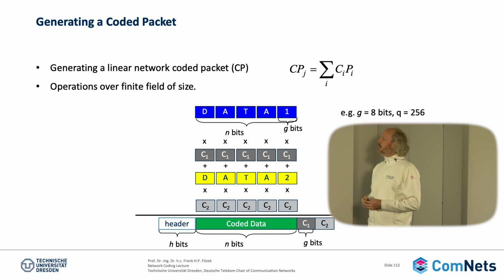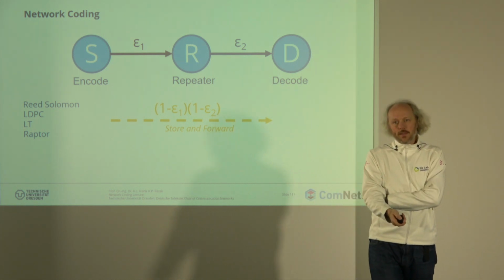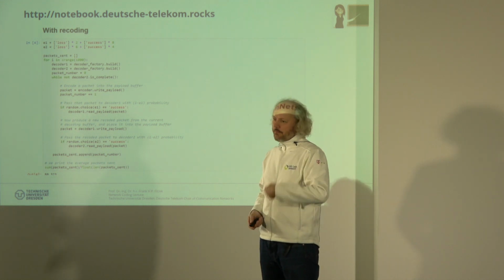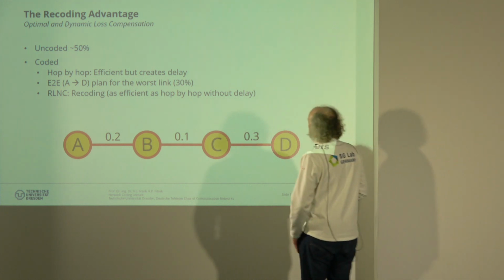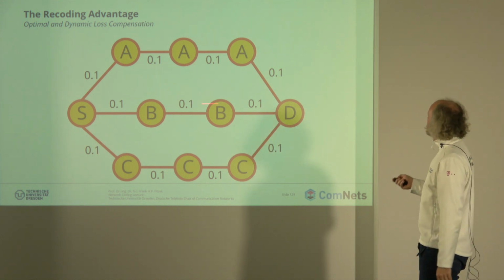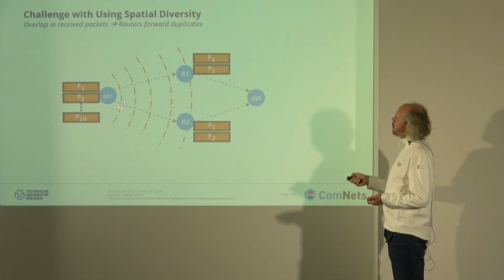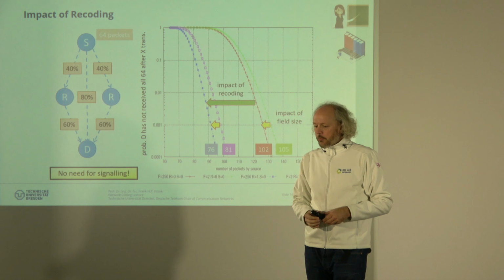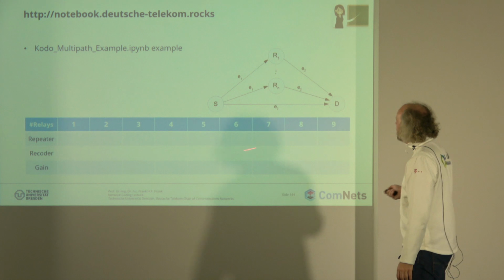L3 - 06 - NetCod - Recoding Potential